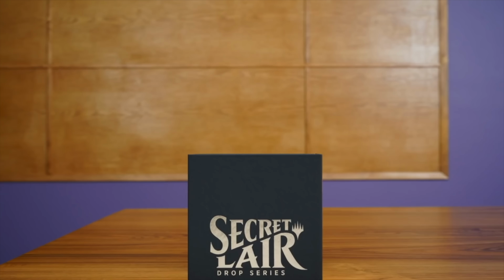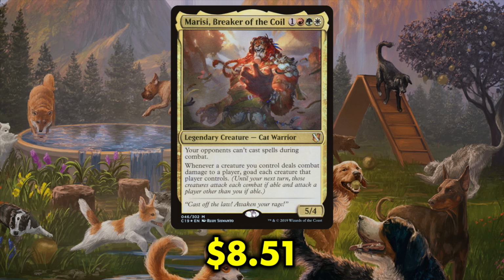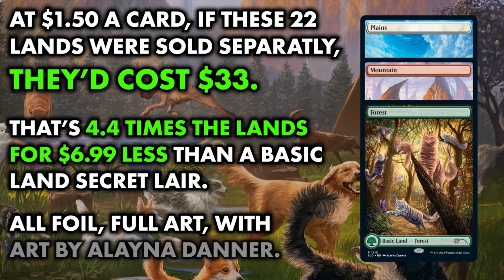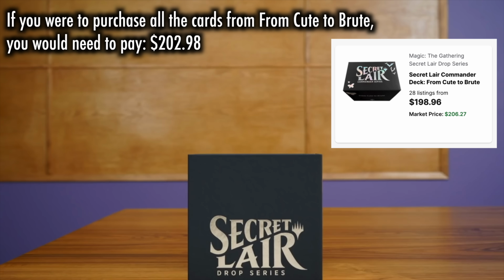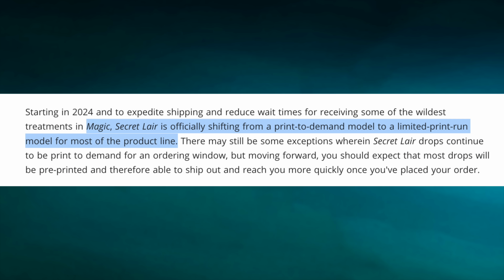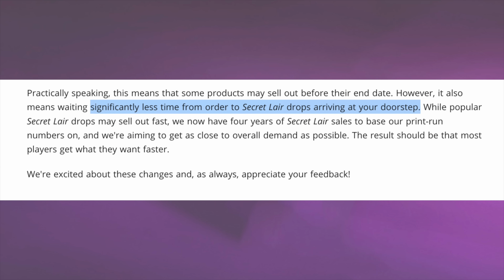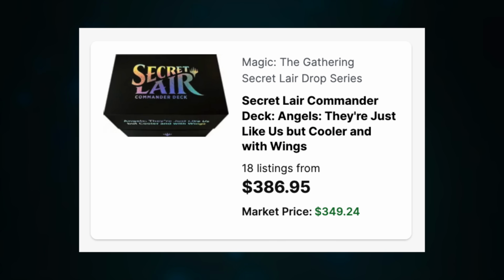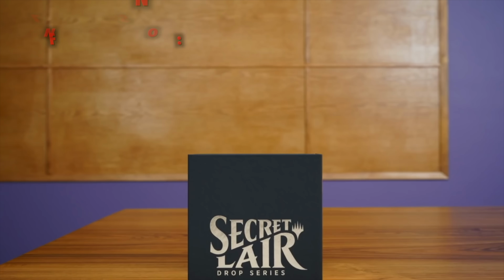Is It Worth It To Buy A Secret Lair Commander Deck? | Raining Cats And Dogs | Magic: The Gathering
A reminder that my Discord has a 100% free "Looking For Game" section, with games of everything from Commander to Modern (and even Pauper) firing off. So if you want to get some webcam Magic, just check out